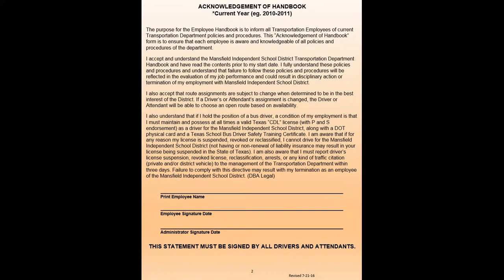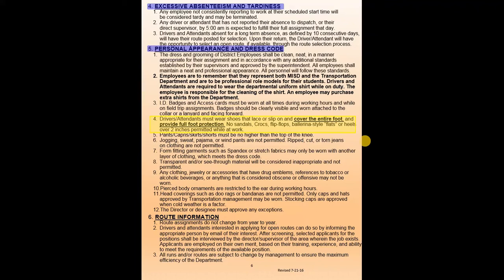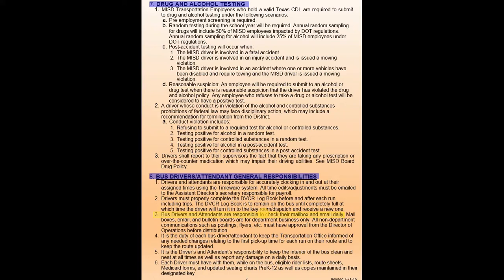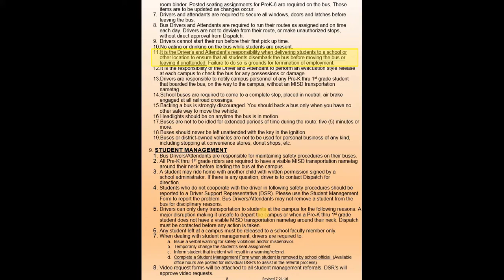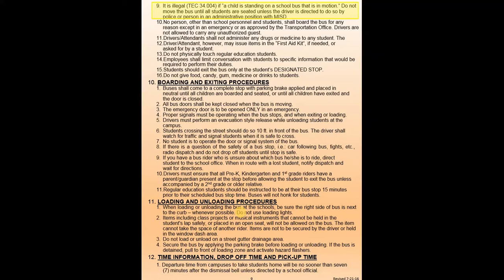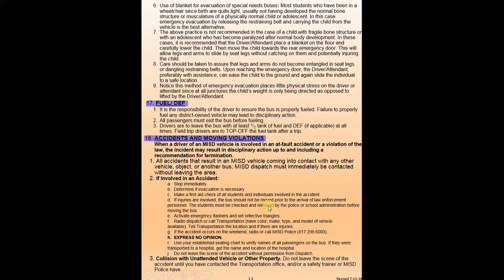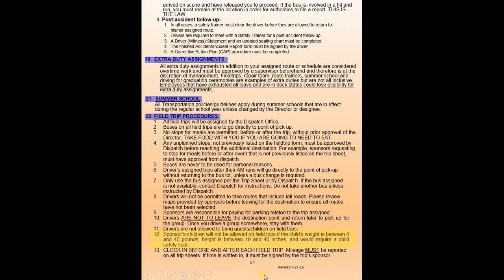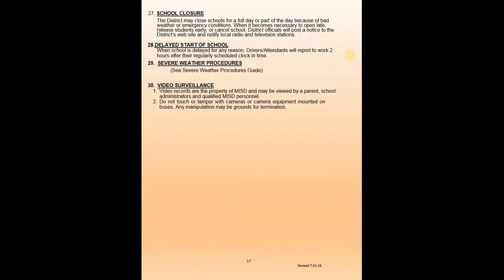Module 8-B COACHES Transportation Handbook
Transportation Handbook review that is relevant for those who are COACHES or non-transportation personnel for MISD